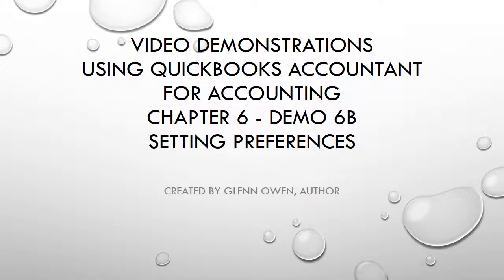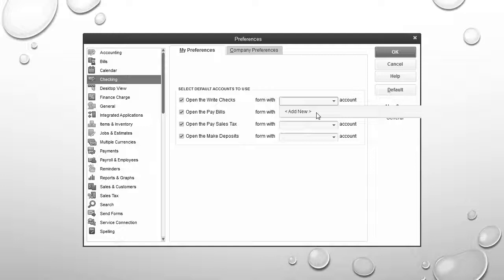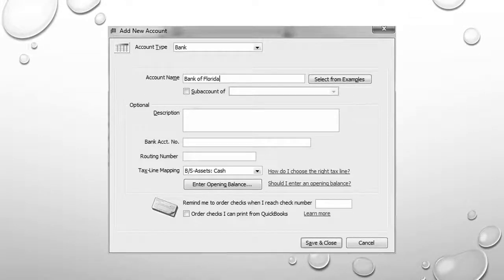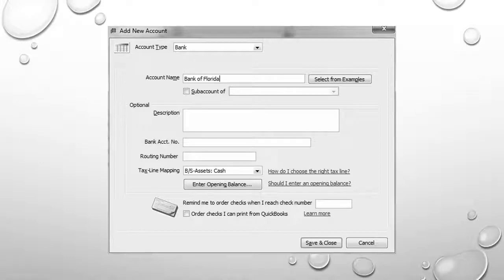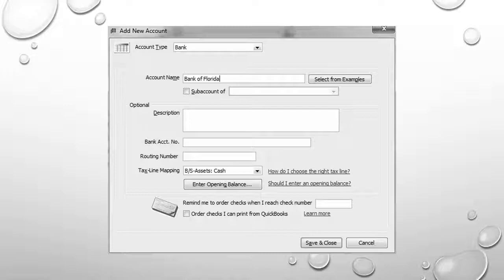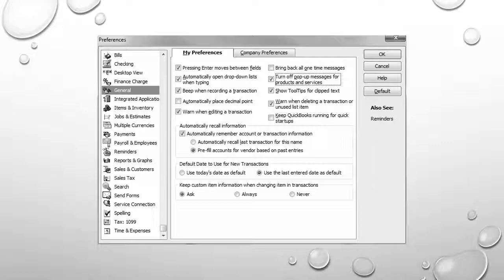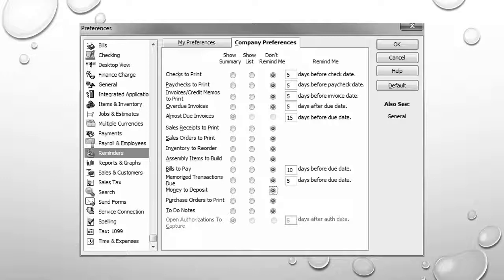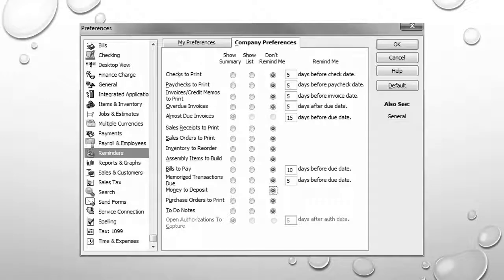Ch6B Setting Preferences